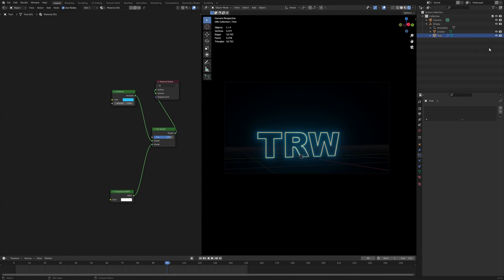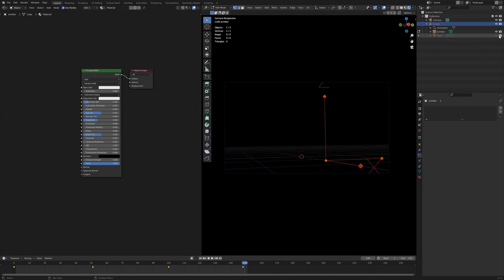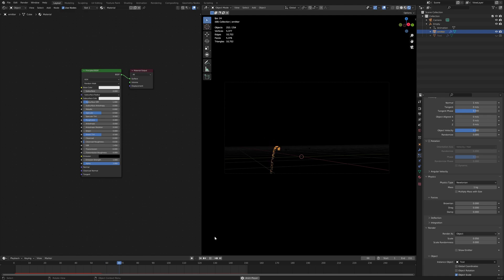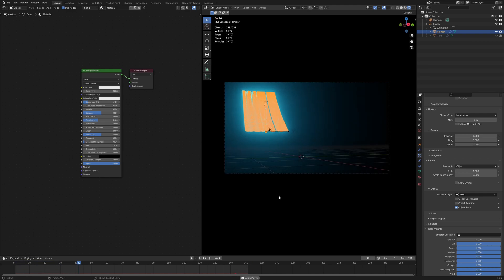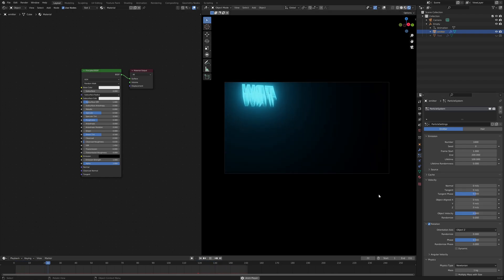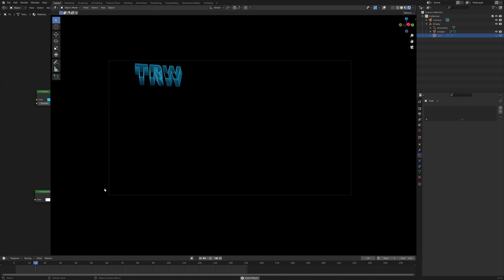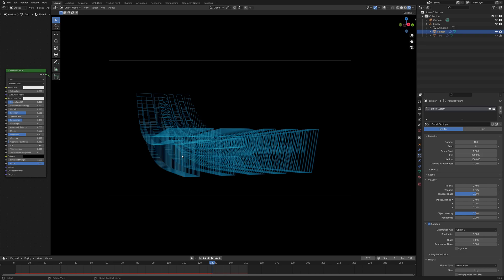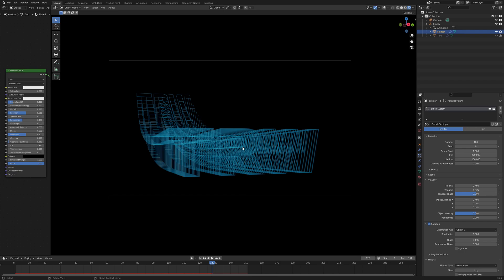Blender 3.2 - retro echo effect (synthwave) - basic set-up using particle system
To be honest, this kinda sucks, geometry nodes is much better for this, I'll have a video coming up soon explaining how to do it!